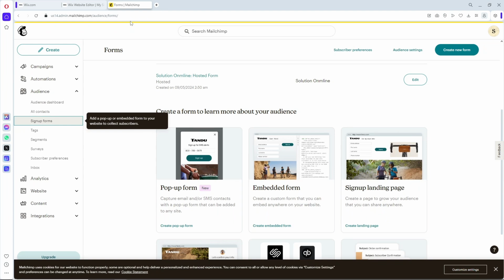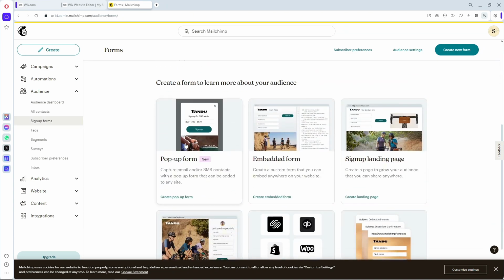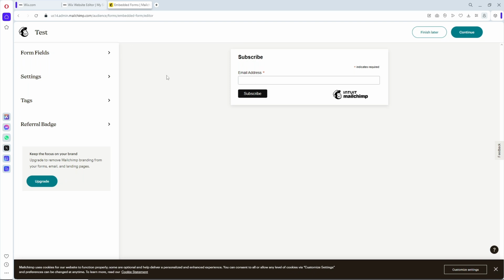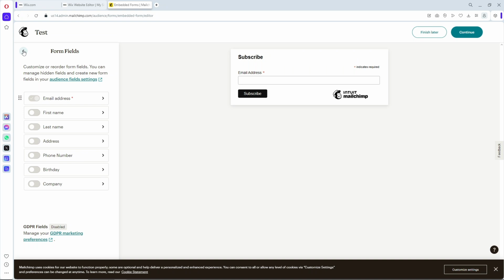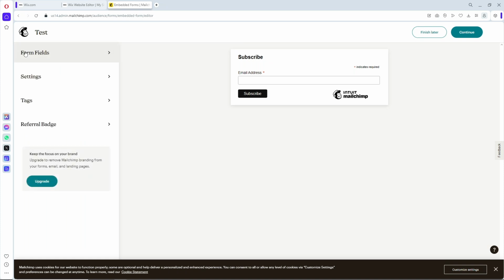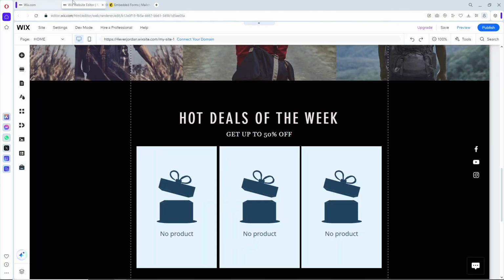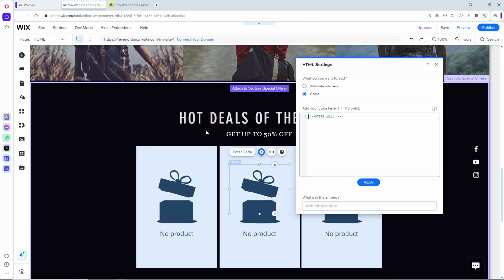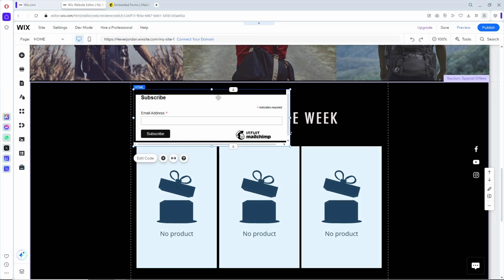How to Collect Emails on Wix Mailchimp (SIMPLE TUTORIAL)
Here's how to add mailchimp to wix so you can collect emails on wix with mailchimp integration.